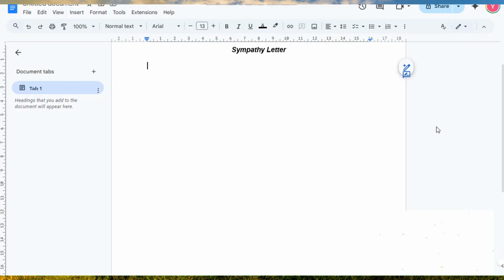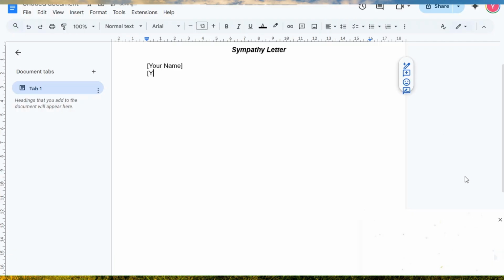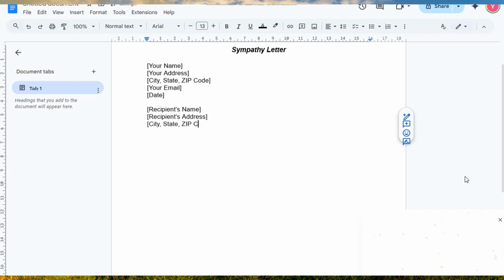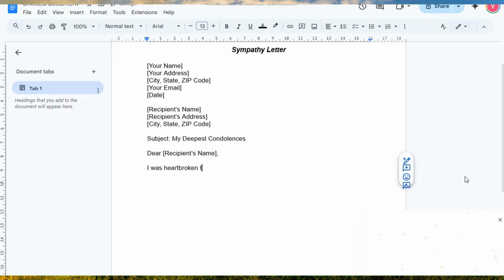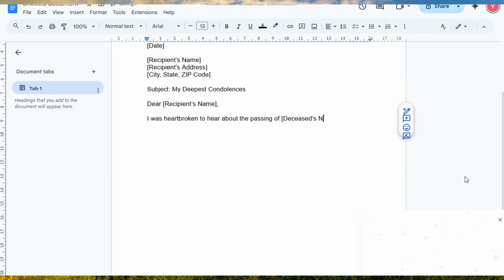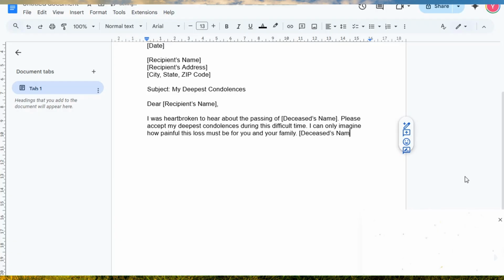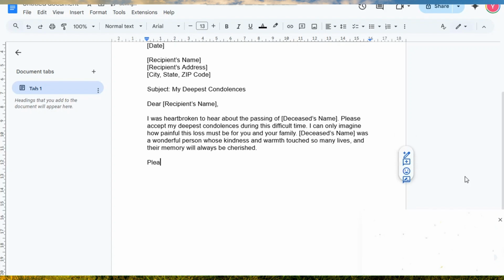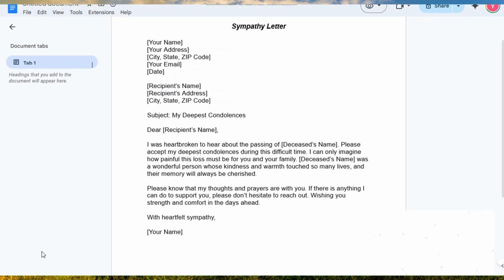How To Write A Sympathy Letter | Full Writing Guide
In times of grief, words have the power to offer comfort, connection, and healing. In this heartfelt video, we guide you through how to write a thoughtful and sincere sympathy letter that truly honors someone's loss and provides support when it's needed most.

Whether you're writing to a friend, colleague, or family member, crafting a sympathy letter can feel challenging. You want your words to feel genuine, respectful, and comforting. That’s why this step-by-step guide breaks down everything you need to write with clarity, compassion, and authenticity.

In this video, you’ll learn how to:
✔️ Open your letter with warmth and care
✔️ Express your condolences sincerely
✔️ Share a meaningful memory or thought
✔️ Offer comfort and support without clichés
✔️ End with kindness and hope

We also include examples and templates to help you find the right words, even when emotions are difficult to express. Whether you’re handwriting your letter or sending it digitally, this guide ensures your message is both respectful and uplifting.

A well-written sympathy letter doesn’t need to be long—it just needs to come from the heart. And when done with care, your words can be a lasting source of peace and strength.

Take a moment to connect and comfort—your message matters.